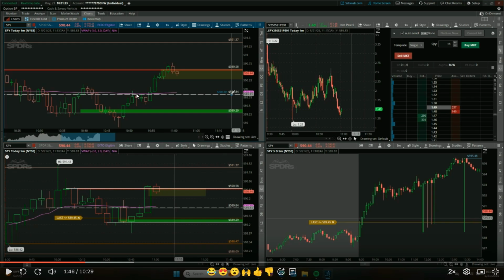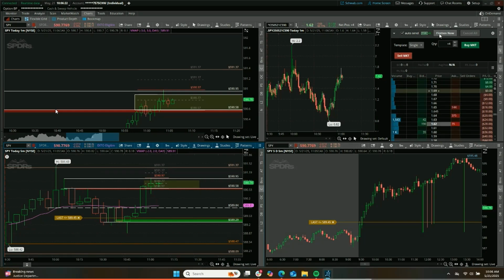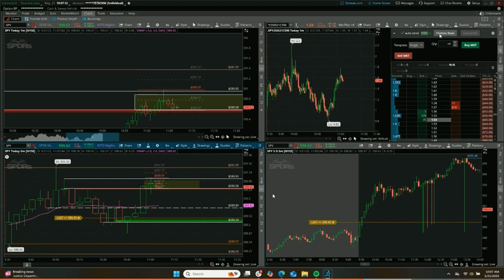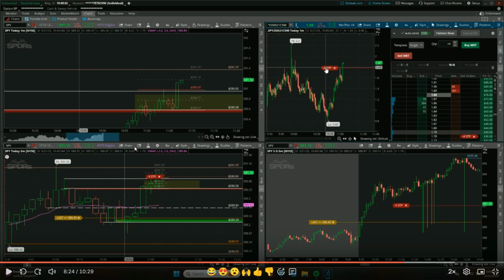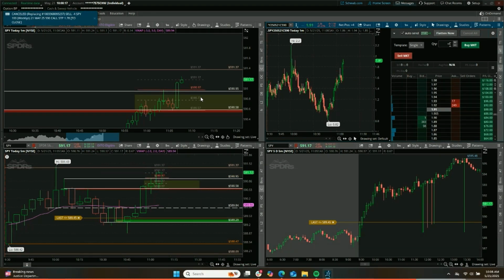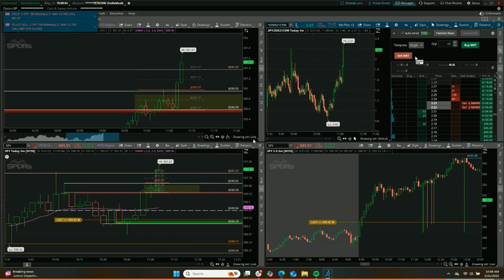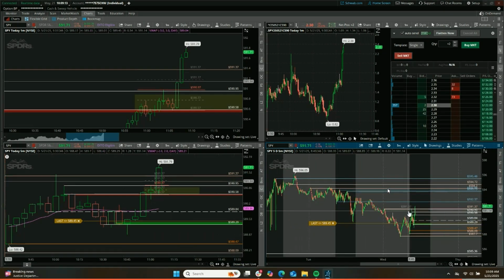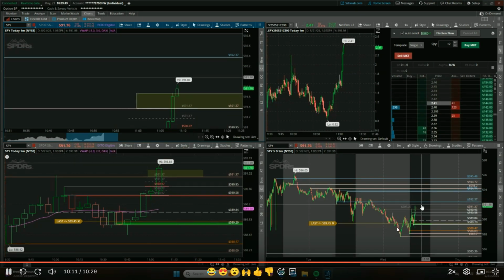May 21, 2025 – Major Supply Zone Continuation Trade – Smart Leniency & Strong Results - Sarge’s Tra